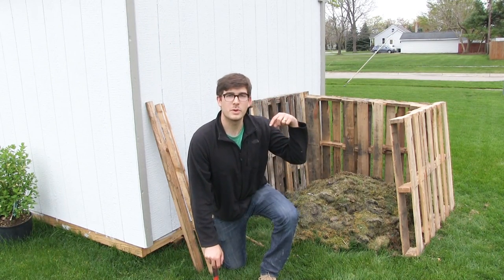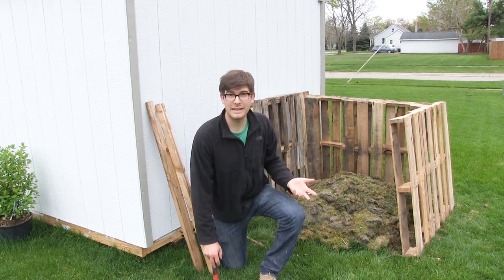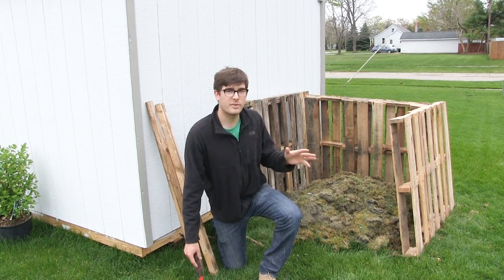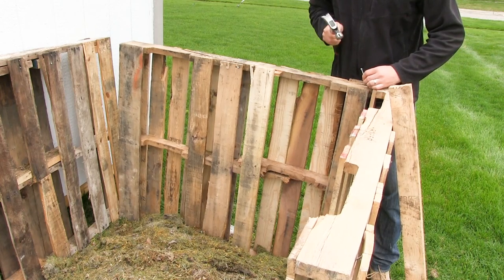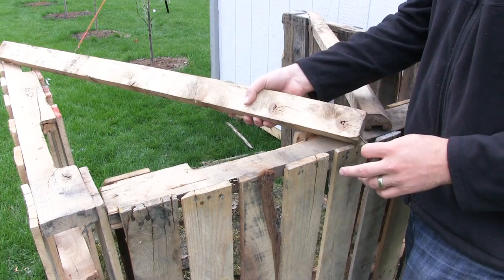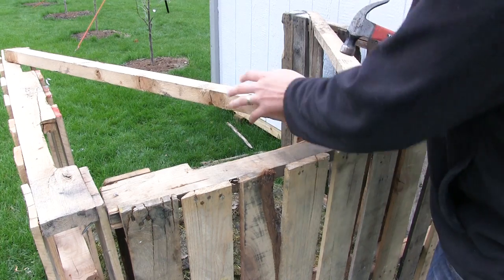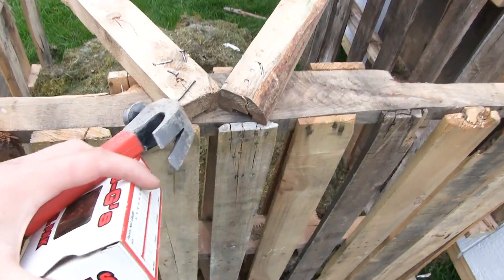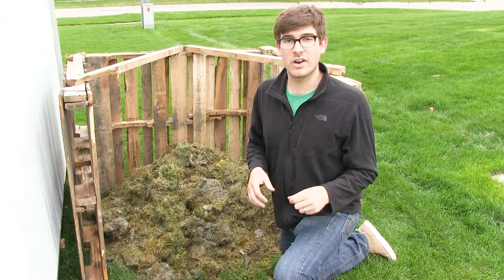5 Minute DIY Compost Corral for FREE!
Compost corrals look great, keep compost scraps piled high so they compost faster, contain compost so it doesn't go everywhere, and helps to hide what some see as an eye sore, especially in an urban lot. This project is free and helps reuse old scrap wood that would have been sent to a landfill or burned, and also helps to reuse lawn clippings and kitchen waste that can be used to feed your garden!

450+ varieties of Heirloom & Non-GMO Vegetable seeds .99/pack, fertilizer, garden tools, blog & More